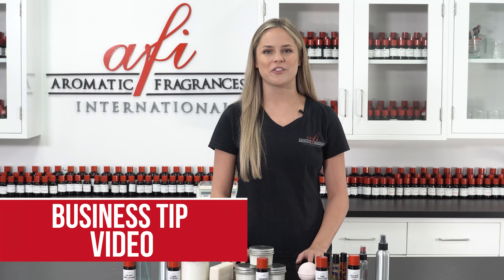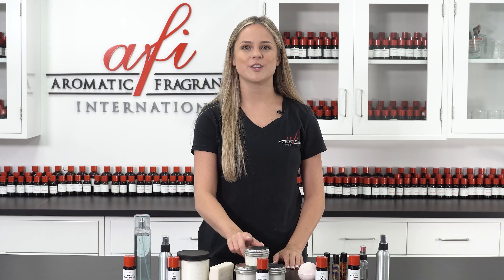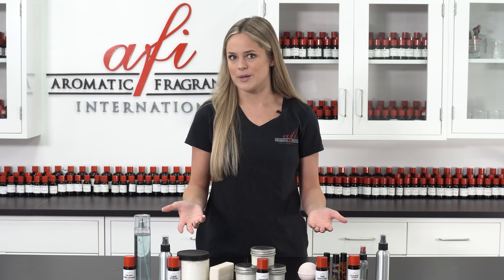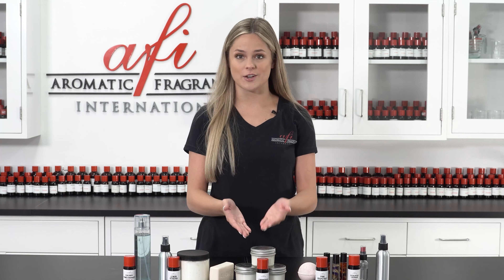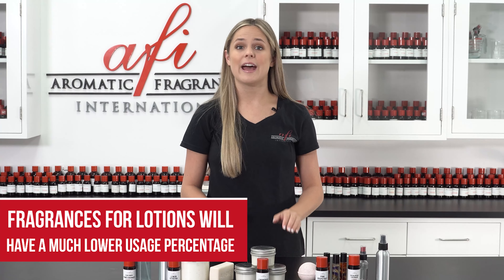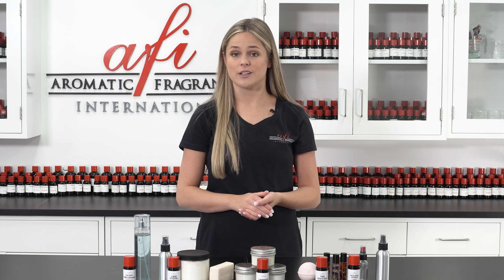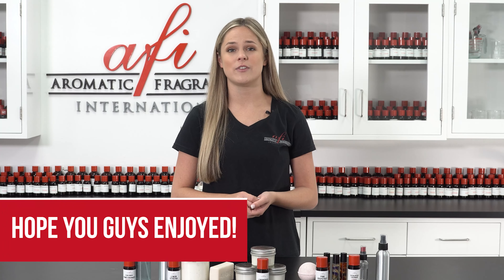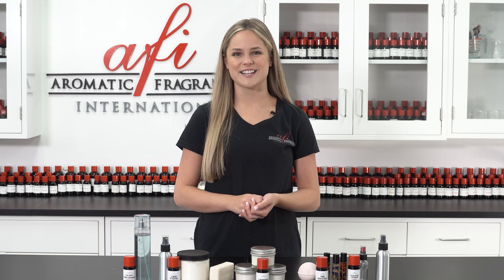AFI Explains: One Fragrance For All Products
In this video, we go over if one fragrance can work for all products!